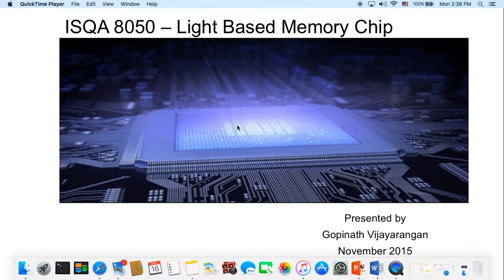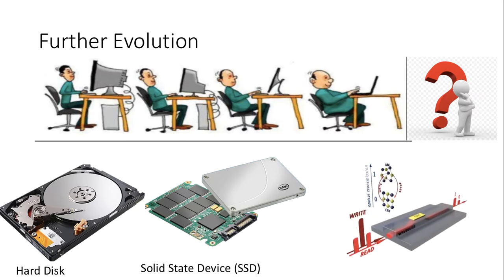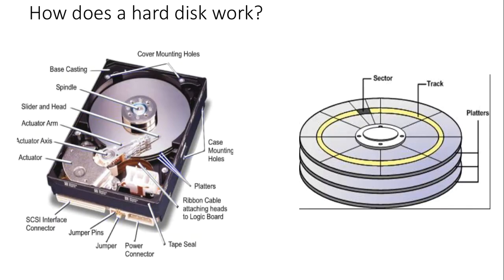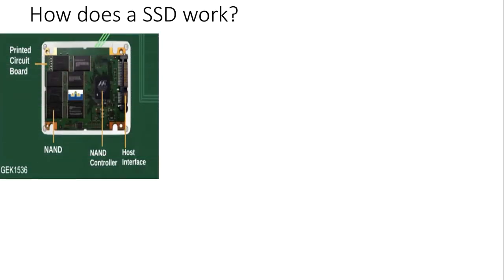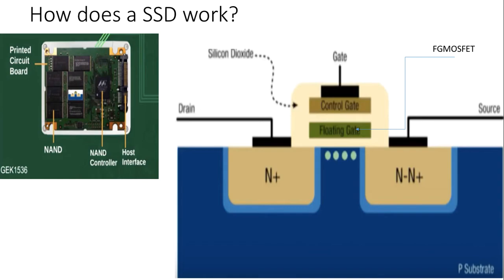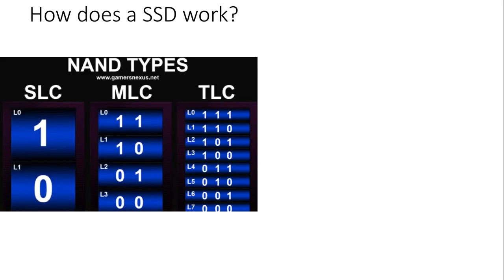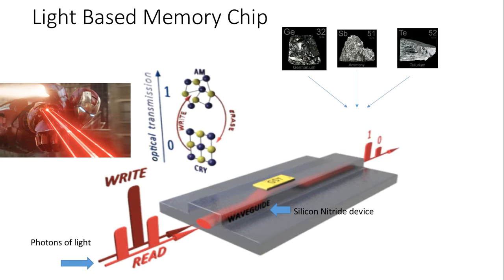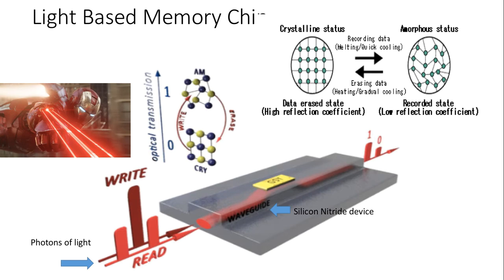Evolution of Secondary storage devices Hard disk, Solid State Devices, Light Based Memory Chip.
Evolution of Secondary storage devices Hard disk, Solid State Devices, Light Based Memory Chip by Gopinath Vijayarangan